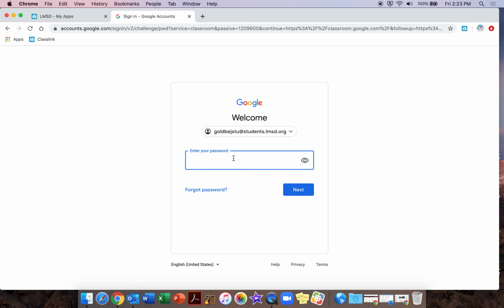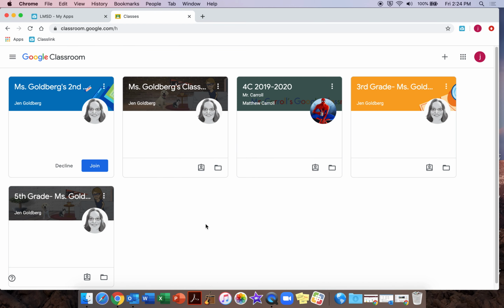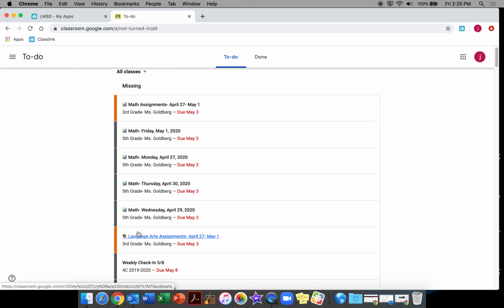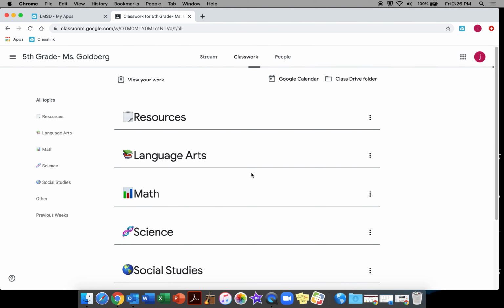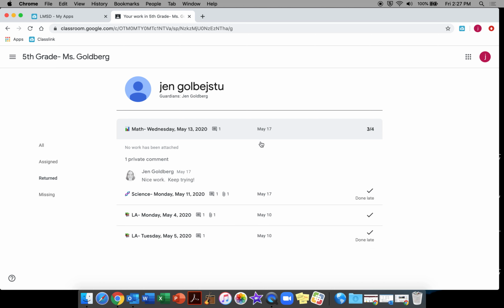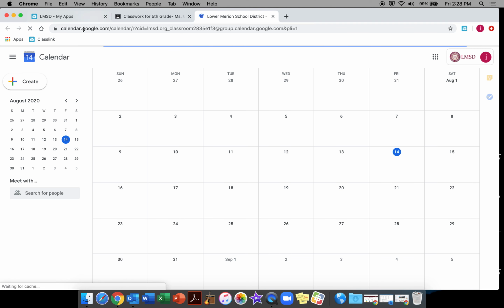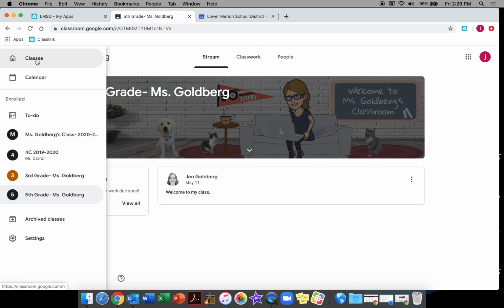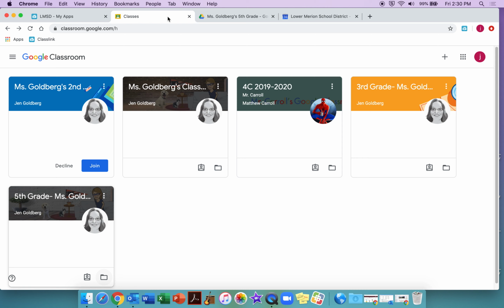Google Classroom: Student View